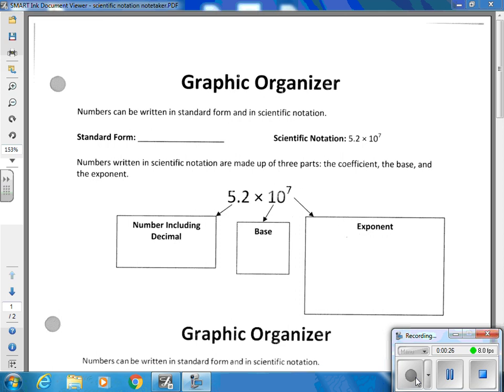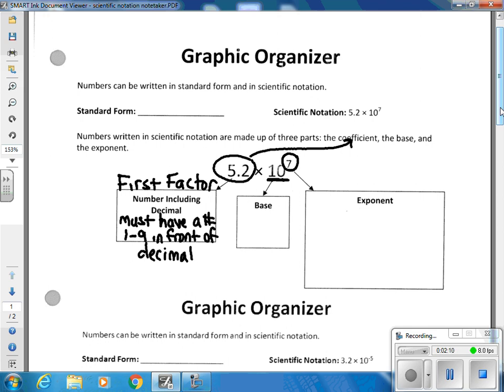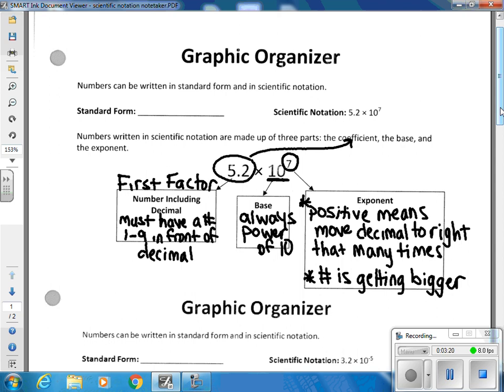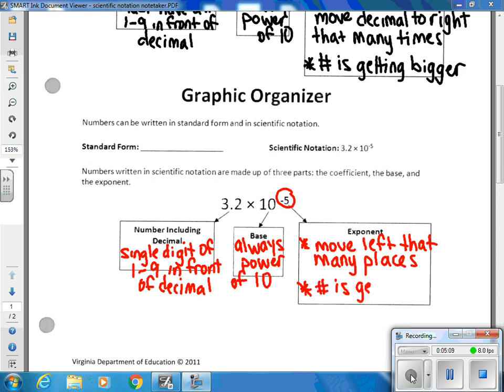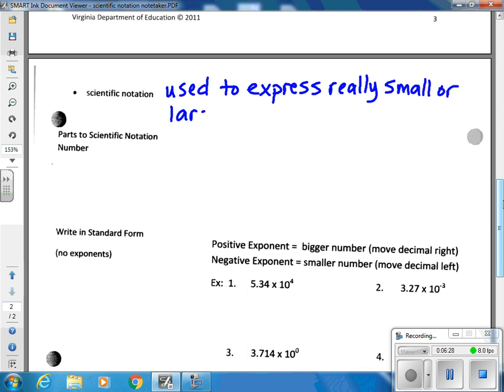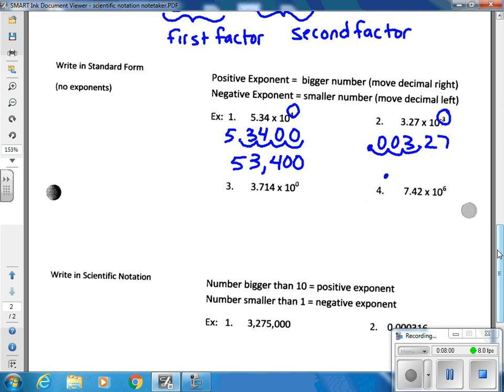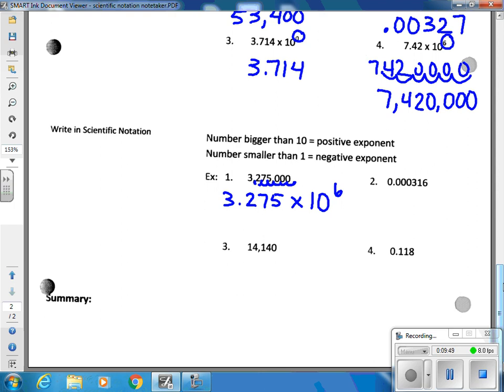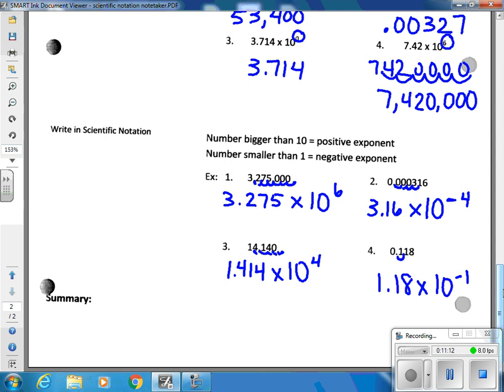Video for scientific notation JN